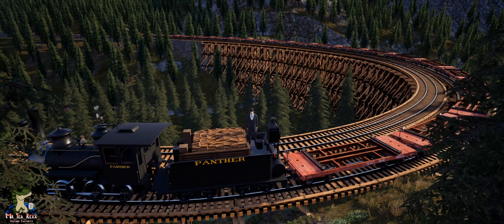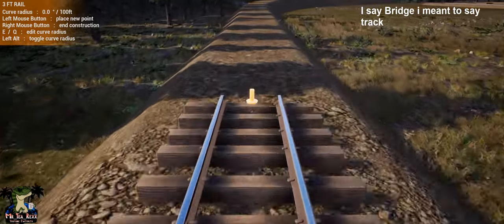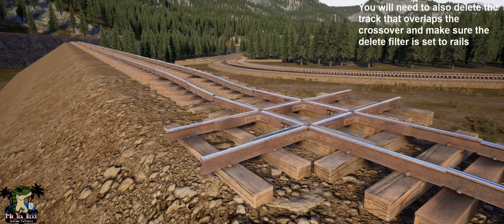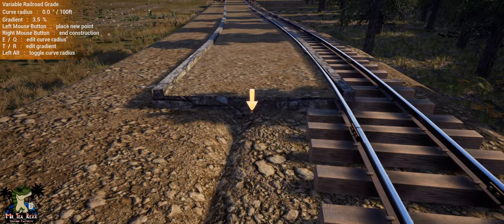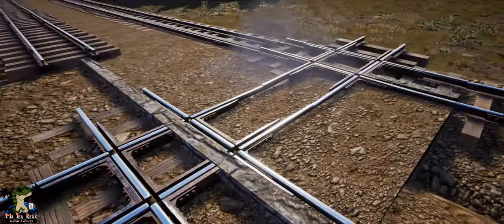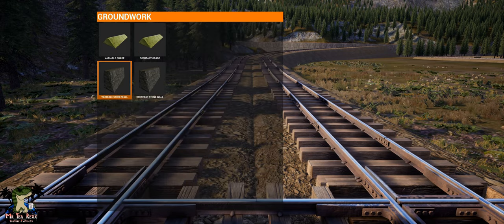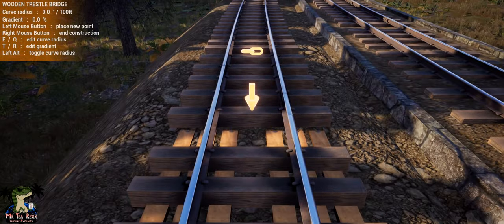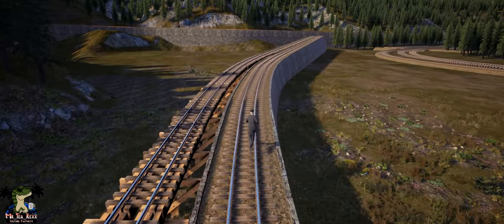Railroads Online! Tutorial 03 Bridges - Straights, Curves and Double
Engineer: Nerd^3(USA)

Purchase Railroads Online!!